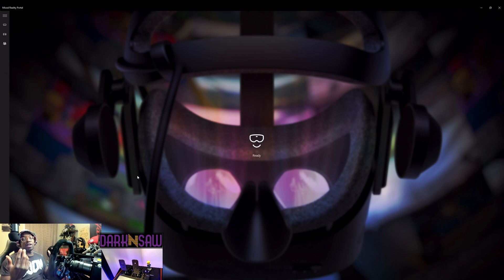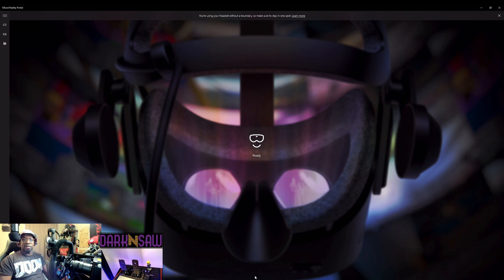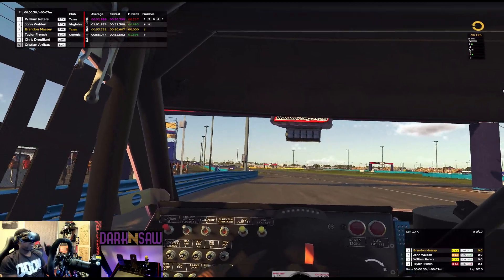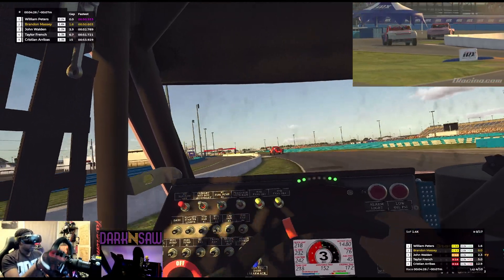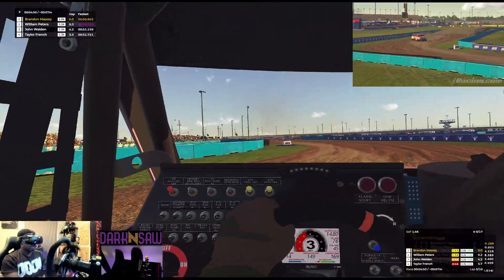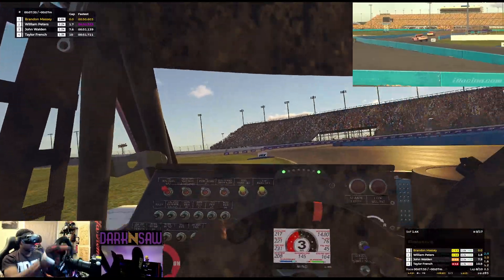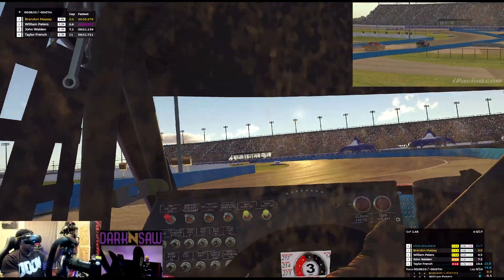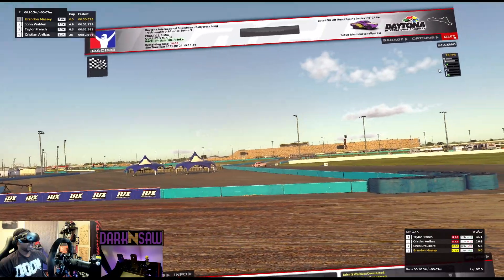VR Tracking Issues Solution - (Windows Mixed Reality) Reverb G2 HELP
What's up folks. While perusing the interwebs, I continue to see posts about head tracking issues in VR. I have some experience with this, and recently had this arise in my daily play.

I was perplexed as I had forgotten all about this fix, and when I performed it, BAMM, fixed. It's so quick and easy, I would suggest this whenever you even think something is off. Hopefully this finds anyone who needs this information well.

Oh, and after performing this, I did a short test race to confirm it was indeed a valid fix. Jumping up and down in muddy puddles.